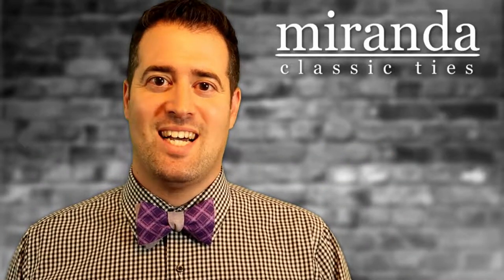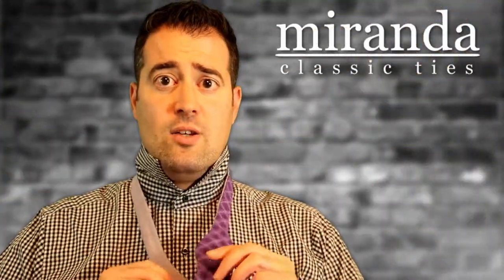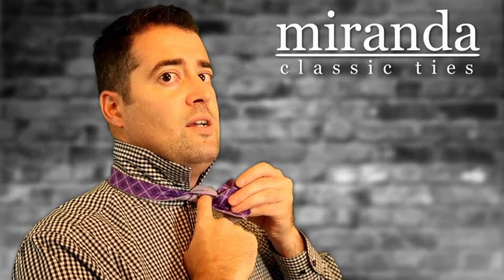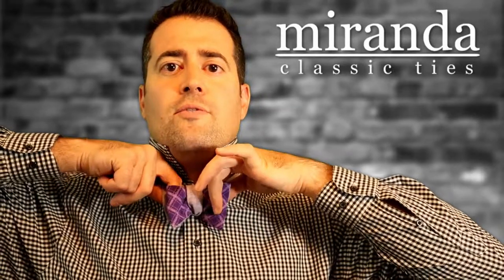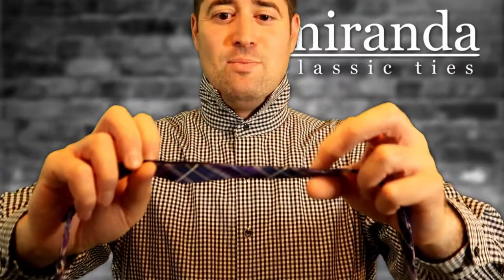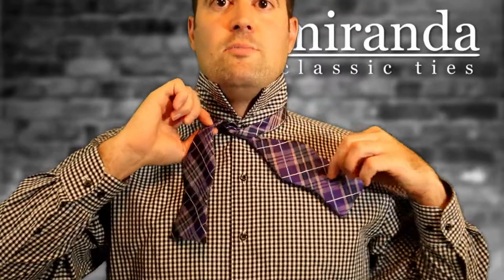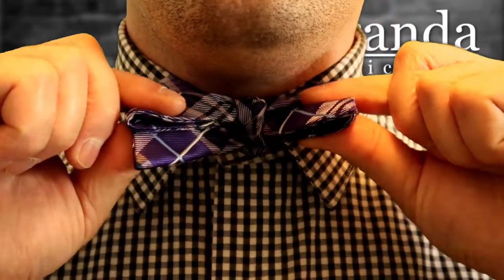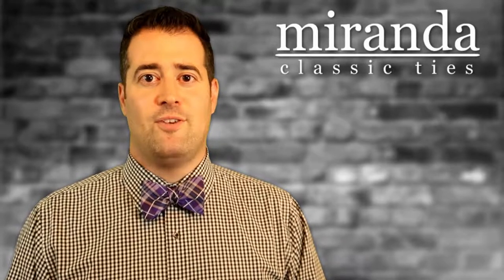How To Tie a Self Tie Cotton Bow Tie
How To Tie a Self Tie Bow Tie

Hello
My name is Philip Miranda, owner of Miranda Classic Ties.  We make custom handcrafted neckties, bow ties, pocket squares, and lapel pins from repurposed fabric!